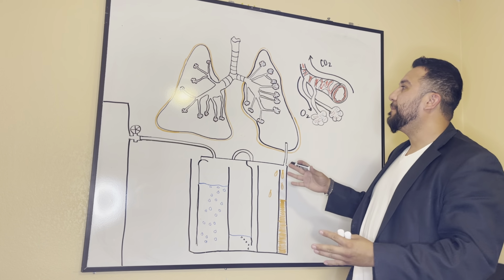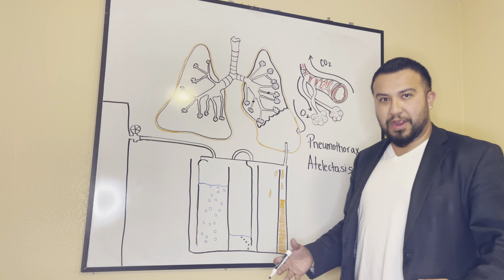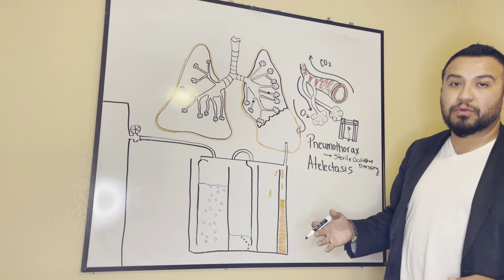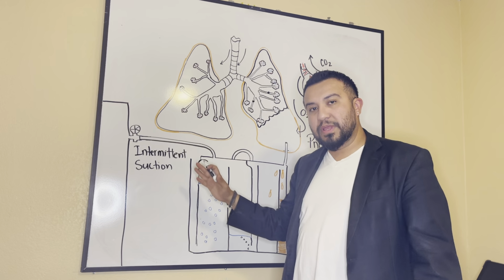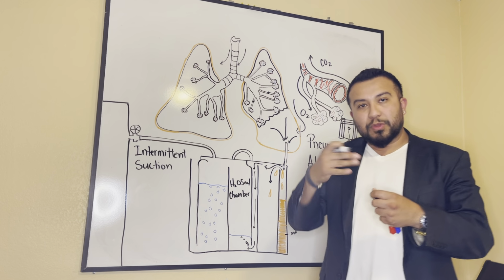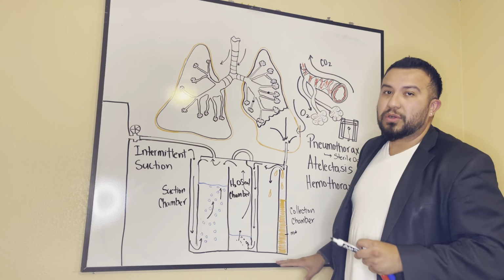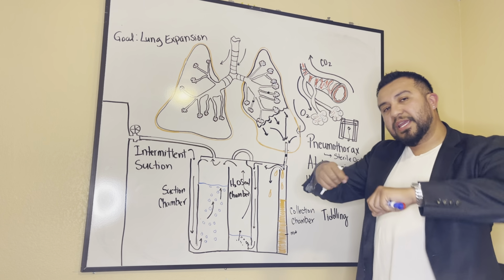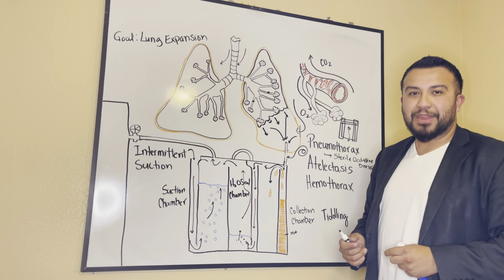Learn NCLEX Now: Chest Tube Drainage System/Pneumothorax/Hemothorax/Atelectasis